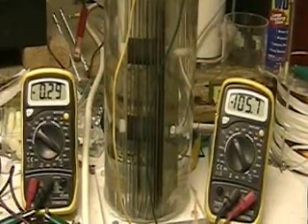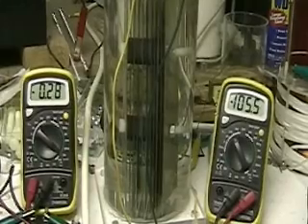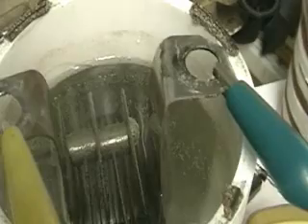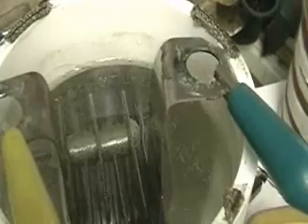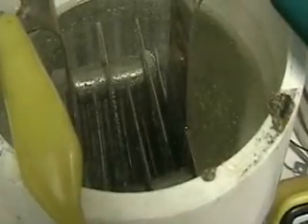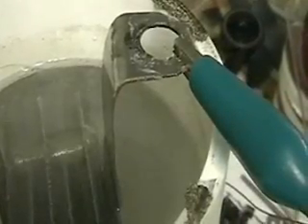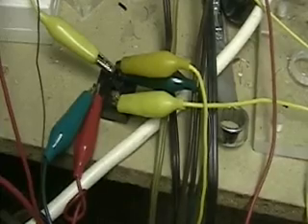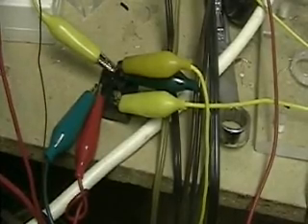Hydrogen Tap (FOCUS-MYERS ETC ) 343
This video shows 110 volts being filtered  to show less than .28 amps.